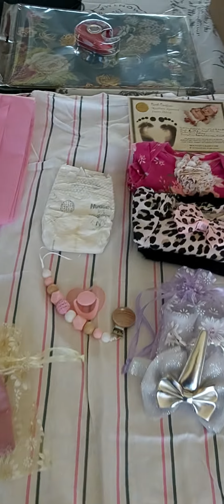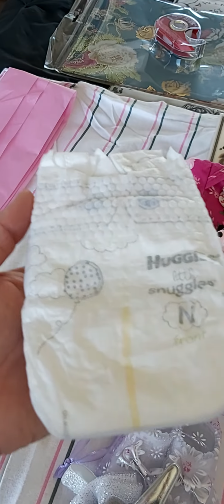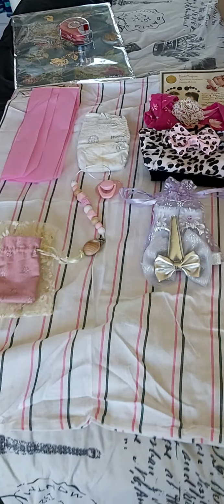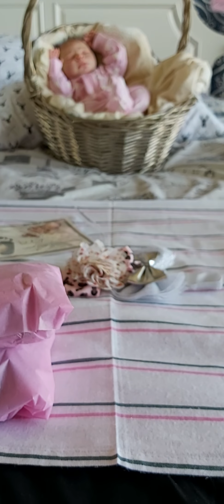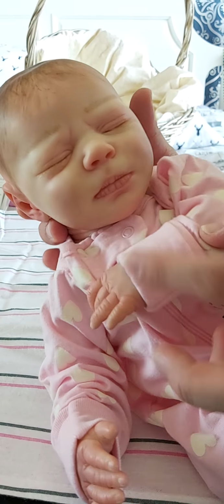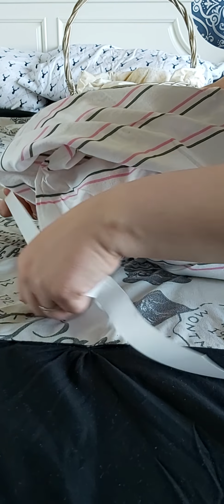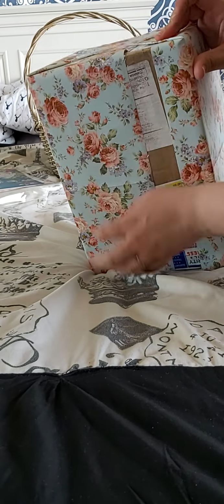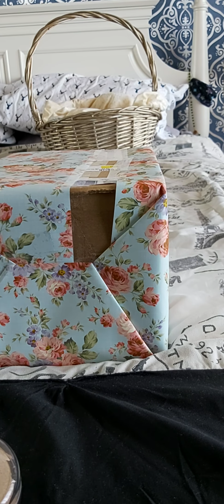Box packing of sweet little Emmy 📦💝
This cutie is going to be loved very much by her new mommy 👩💖 hope you all enjoyed this video and take care! 😁💝